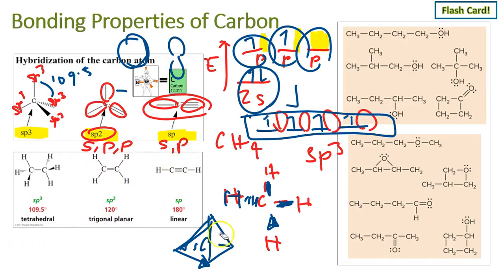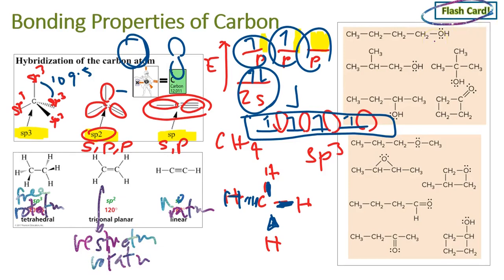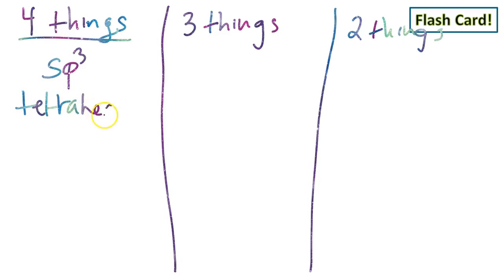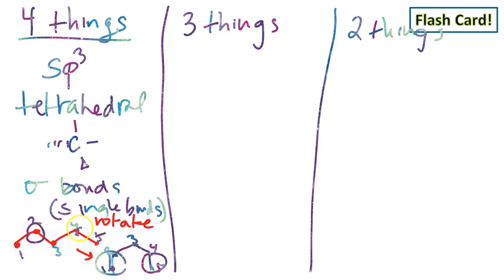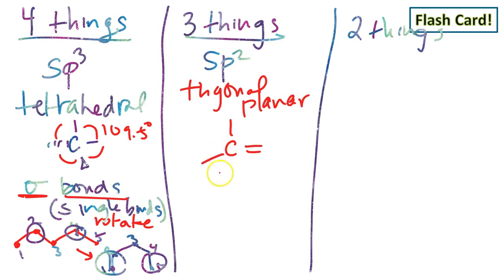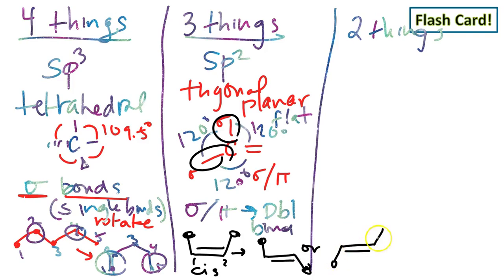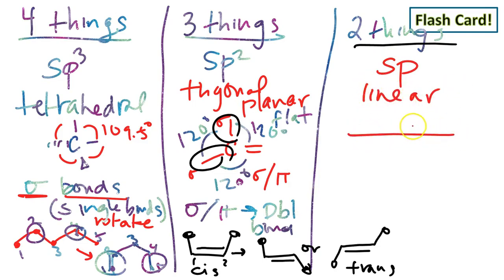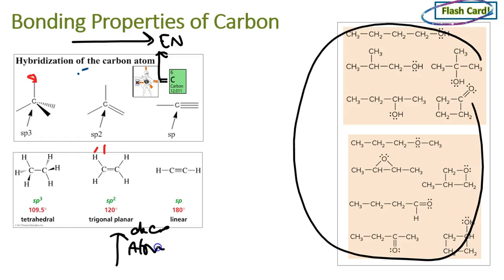Bonding Properties Part 2